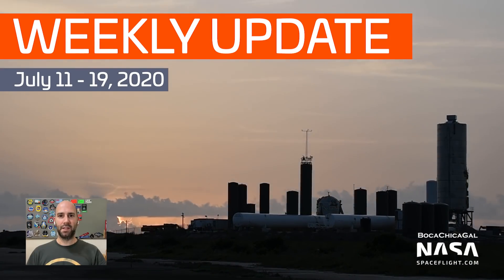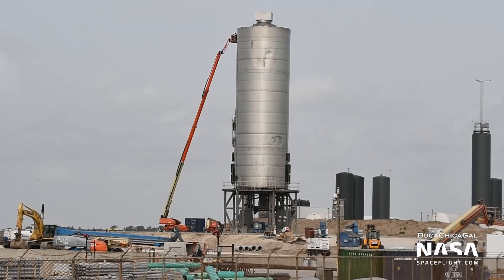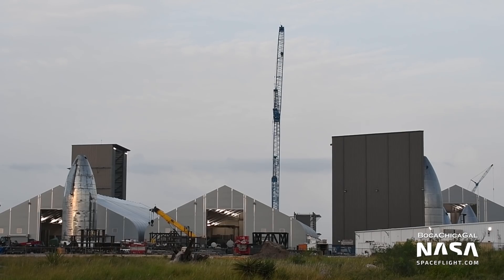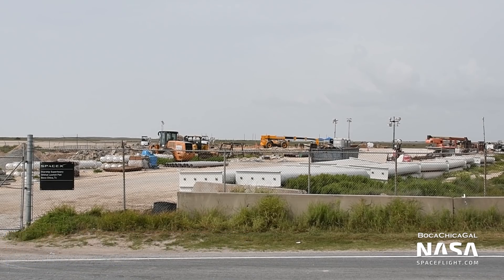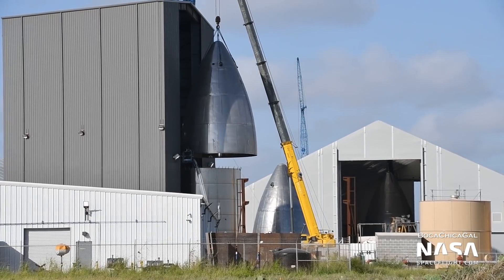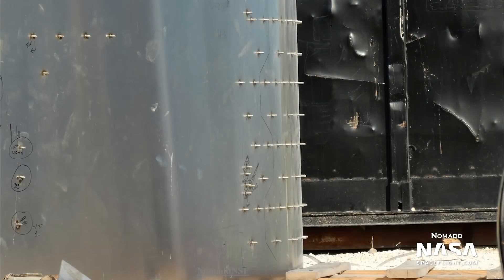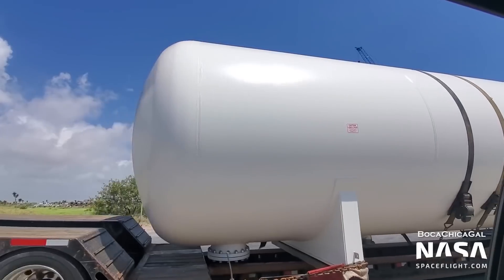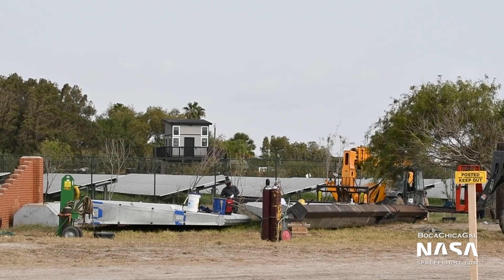SpaceX Boca Chica Weekly Update - Starship fabrication continues at speed as high bay takes shape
NSF's second weekly update video showing the highlights of work ongoing at SpaceX Boca Chica as Starship SN5 prepares to enter a week of testing.

Video and Pictures from Mary (@BocaChicaGal), Nomadd and Jack Beyer. Edited by Jack Beyer (@TheJackBeyer)

0:00 - Intro
0:07 - SN5 Rollout
0:20 - High Speed Drive Past
0:29 - SN5
1:08 - Starhopper Static Fire
1:19 - Starhopper 150 meter hop
1:30 - High Bay Progress
1:57 - Fabrication Tents
2:07 - Starship Parts In Tents
2:42 - LOX Header Tank
2:53 - Super Heavy Pad Work
3:23 - New Launch Mount
3:37 - Earth Work / Clean Pad
3:53 - Nosecone Stacking
4:13 - Barrel Section Comparison
4:25 - Nosecone Land
4:42 - Heat Shield Pathfinder
5:10 - NUKE MARS
5:14 - New Parking Lot
5:41 - Work at the old Gas Well Lot
6:02 - Mk1 Fins
6:57 - Outro